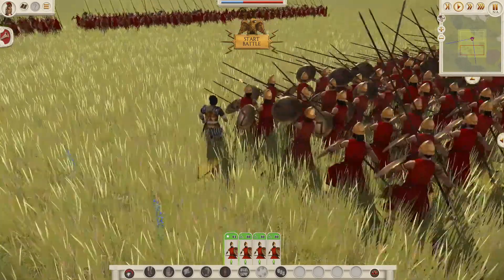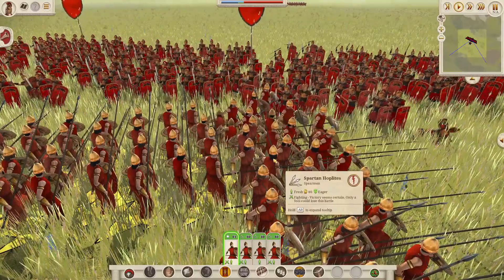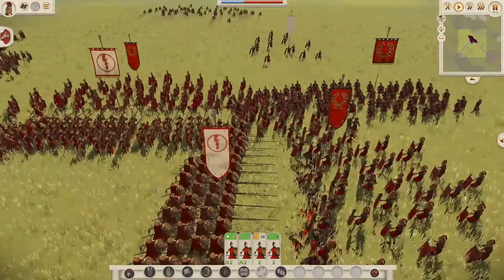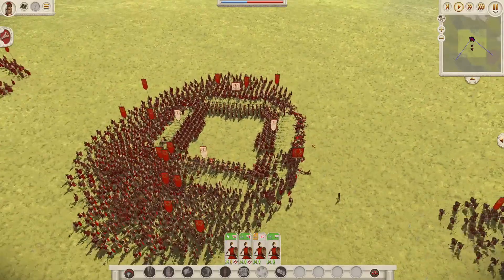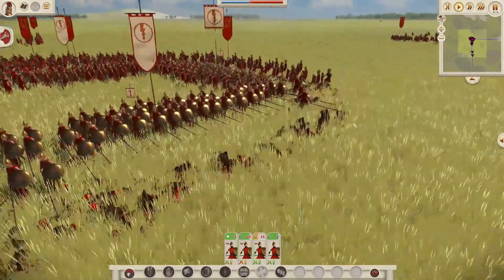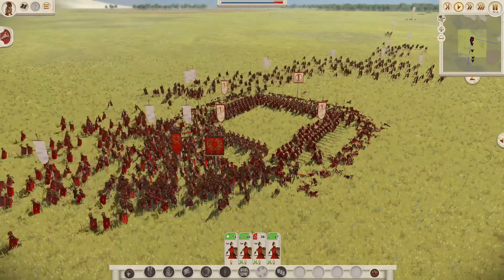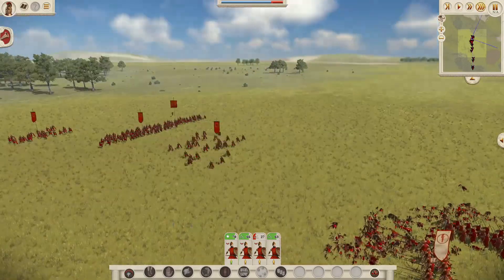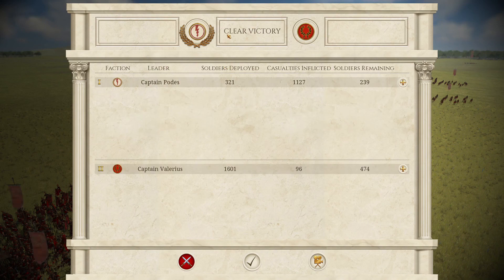Can 300 Spartan Hoplites hold out against a full stack of Roman Troops - Total War Rome Remastered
Welcome to this battle video where i put 300 Spartan hoplites against a full stack of Roman troops.